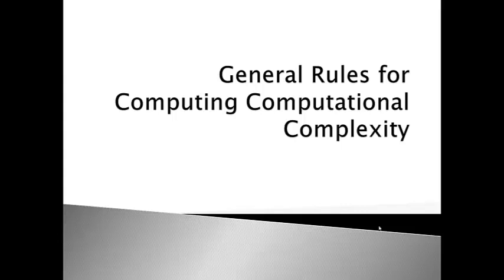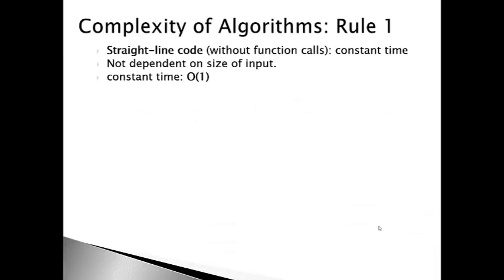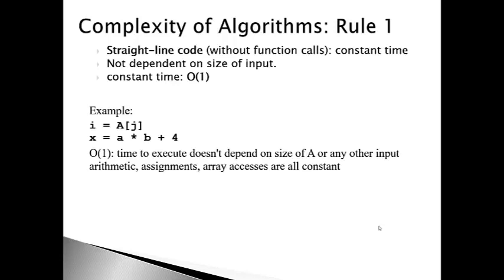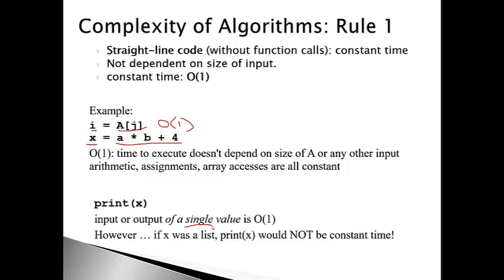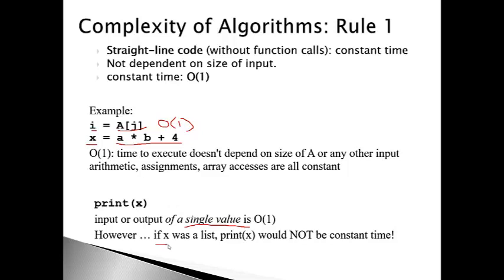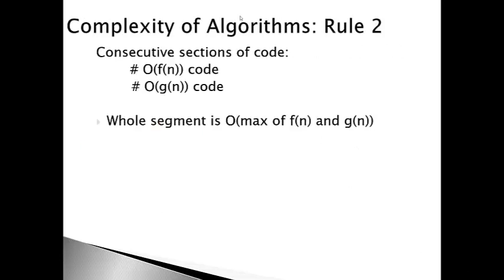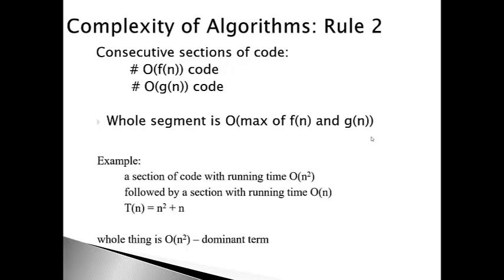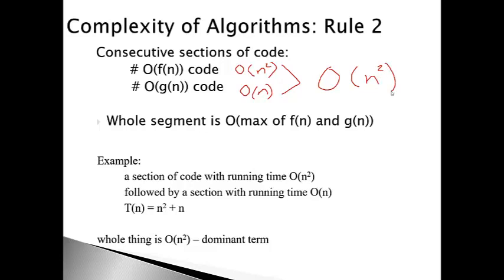Determining Computational Complexity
Some rules for calculating Computational Complexity.  Video for CISC 121 Queen's University, Kingston ON, Canada